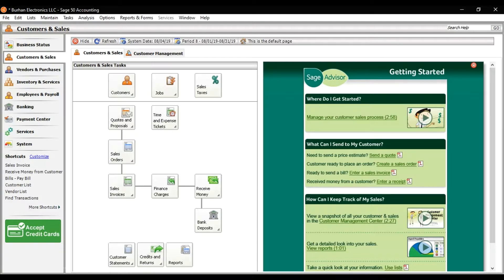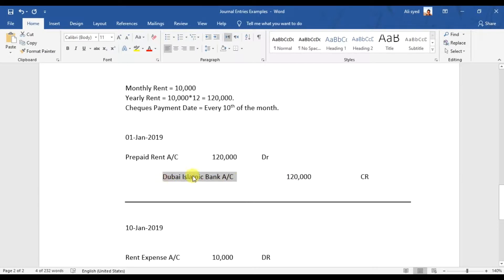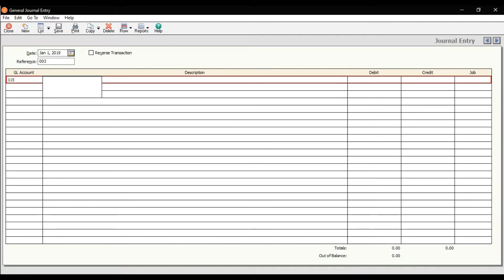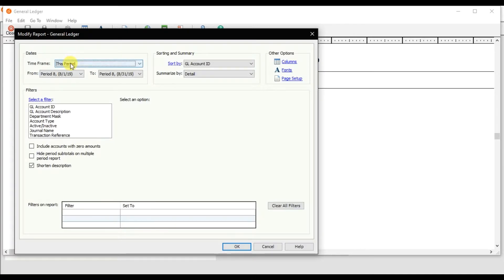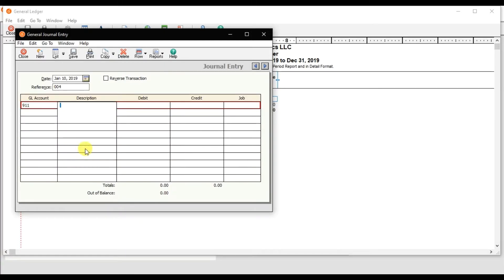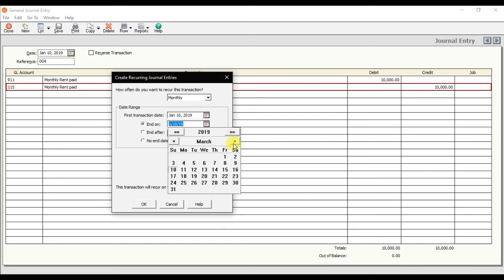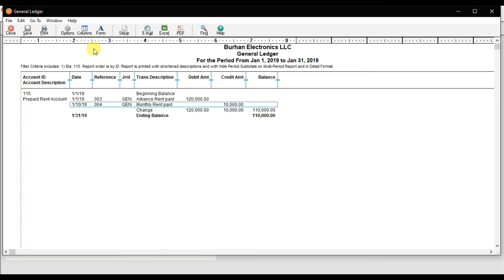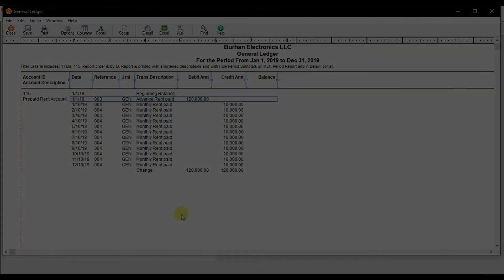Sage 50 Accounting - Record Recurring Entry Prepaid Rent Lesson 5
How to record a recurring entry in Sage 50 Accounting - Prepaid Rent

Training Topics Are:

• Company Creation.
• Payroll Accounting.

• 120 Lectures with 16 Credit Hours.
• Flexible Timings.
• Interview Preparation.
• Job assistant.